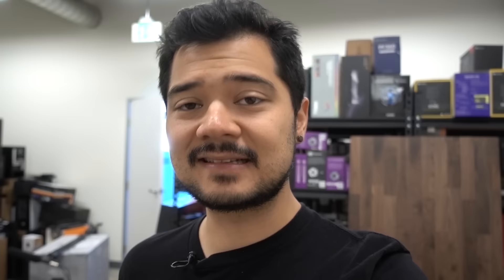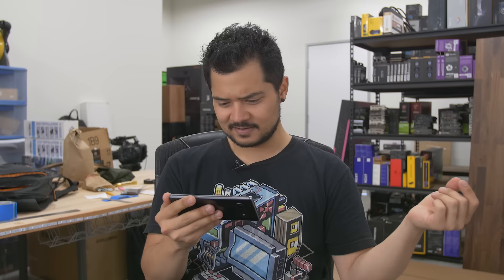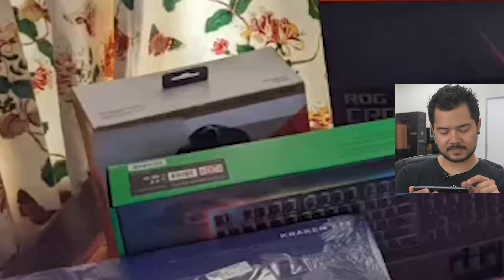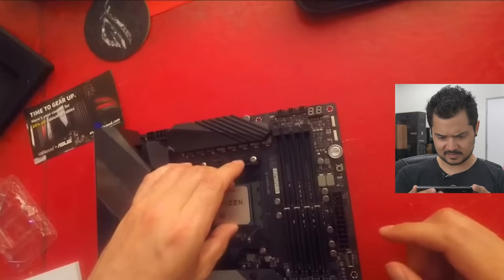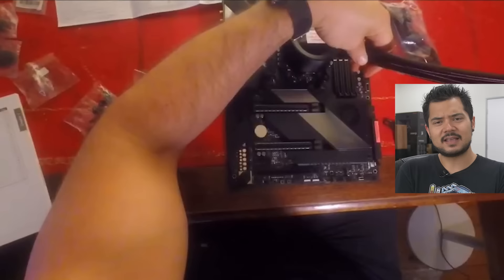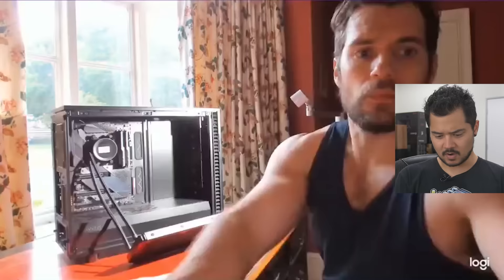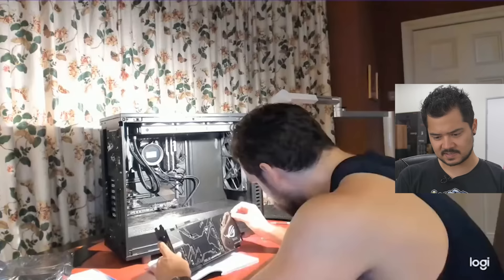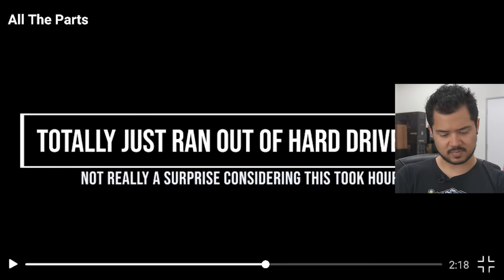My response to "Henry Cavill builds a gaming PC"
"Superman" and "Witcher" actor Henry Cavill recently posted a video of him building a PC to his Instagram account. This is my response.

Henry Cavill's Instagram: @henrycavill

Bitwit

Go.tech/bitwit